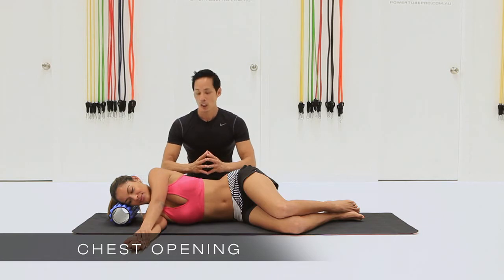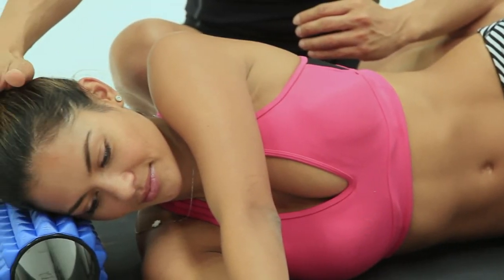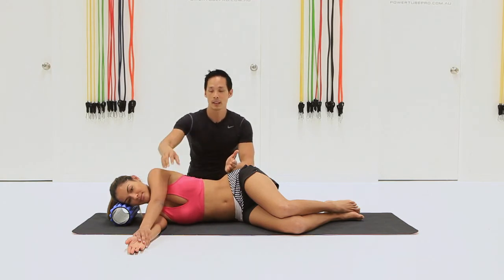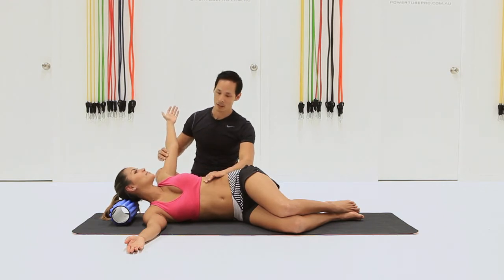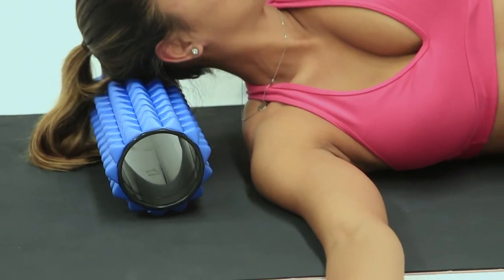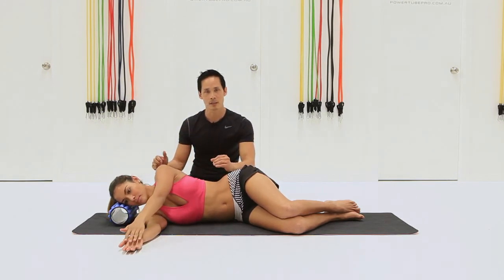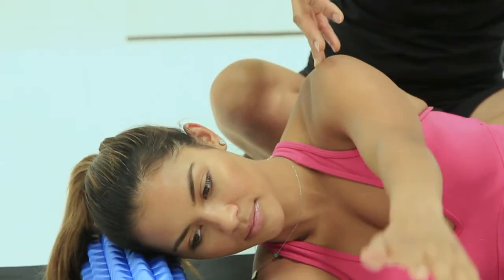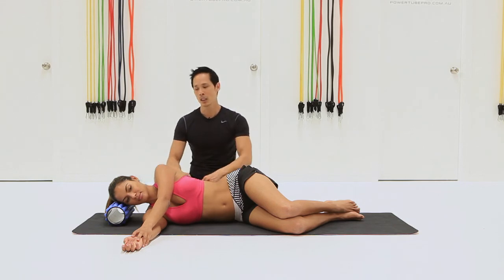02 Chest opening Massage Roller